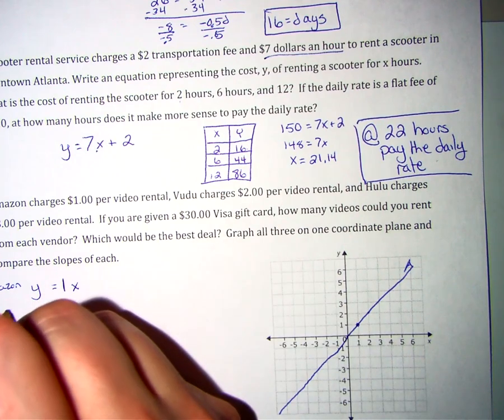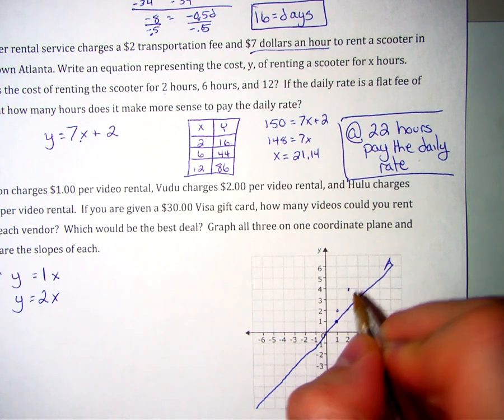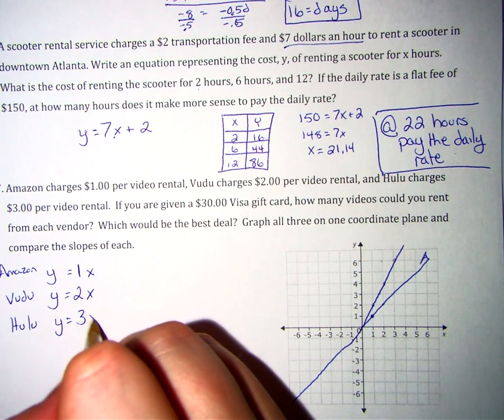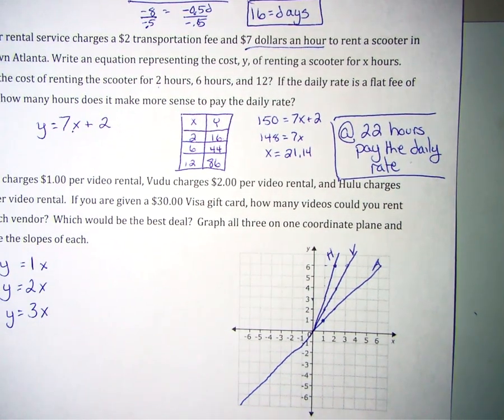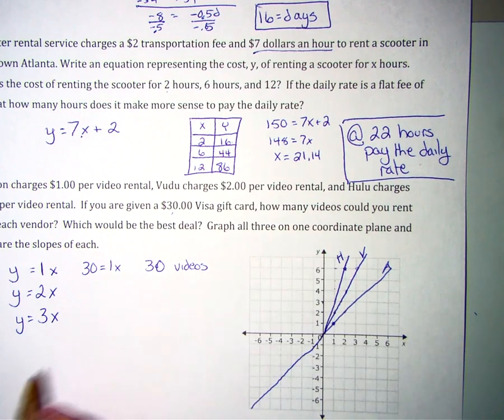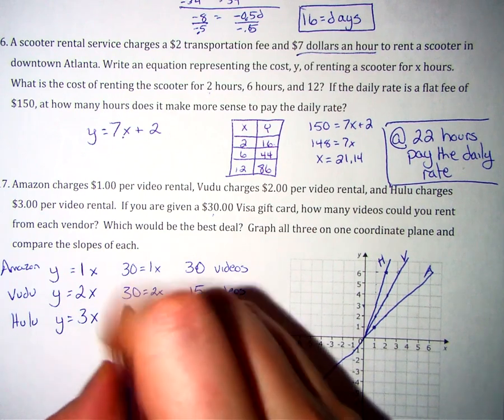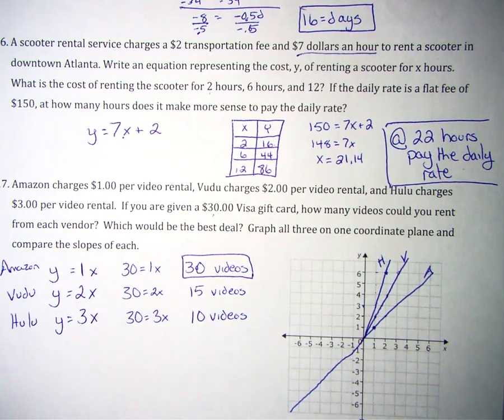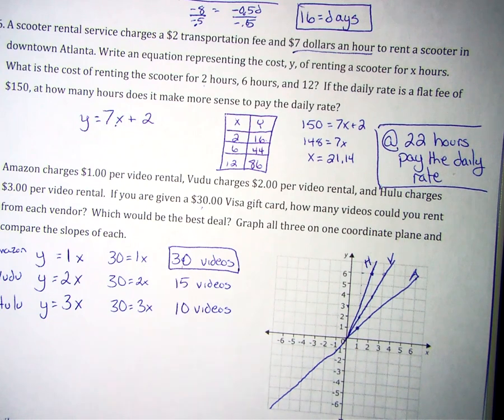Unit 7AC SG 15 18